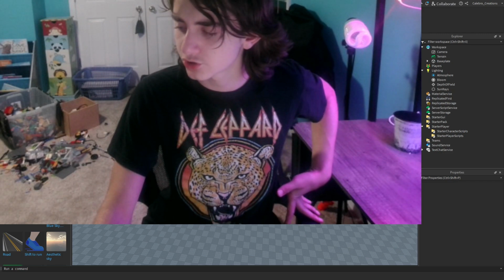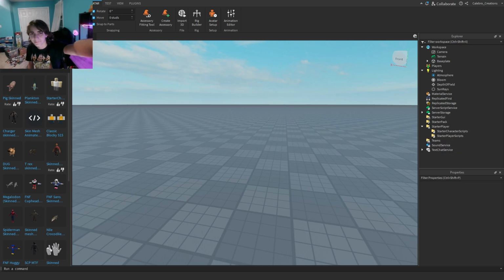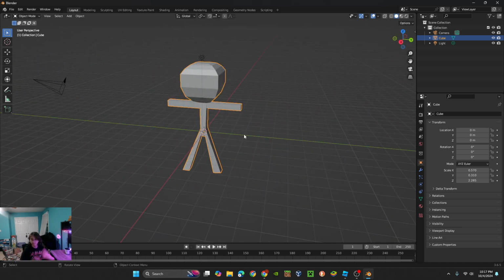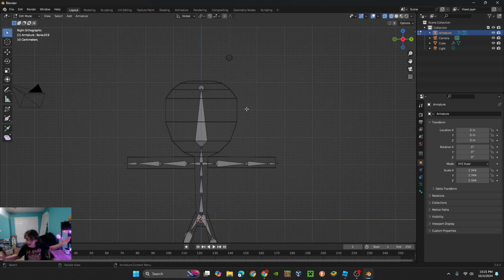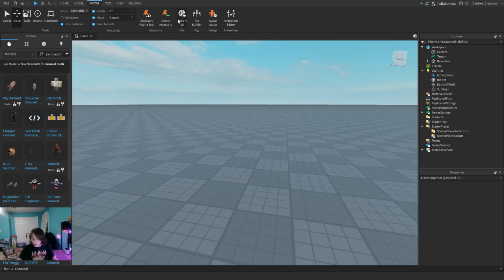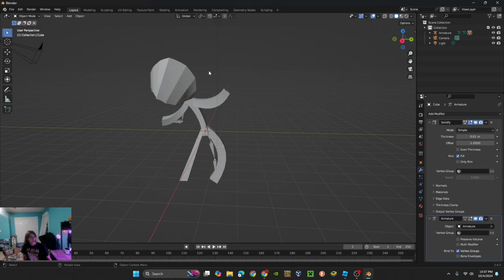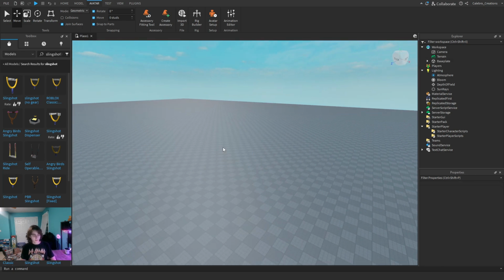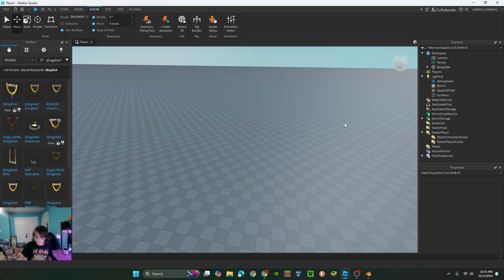Roblox Studio How to Model and Make Boned/Skinned Meshes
Controls and Hotkeys

Blender -

Grab: G
Rotate:R
Scale:S

Scale, Grab, and Rotate on Different Axis: X, Y, and Z

Edit Mode: Tab
Extrude: E
Extrude on Different Axis: X, Y, and Z
Multi-Select Vertices: Shift + Click

Anchor Armature To Mesh: Ctrl + P, then click automatic weights.